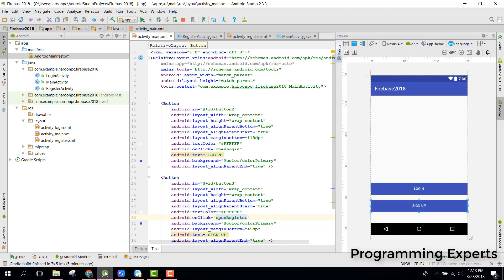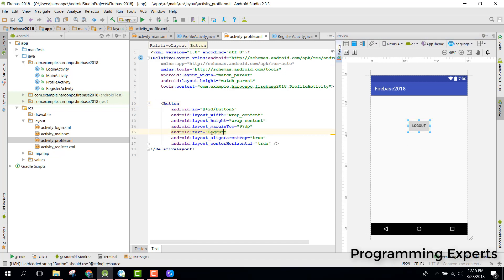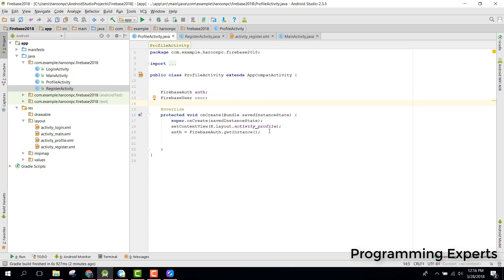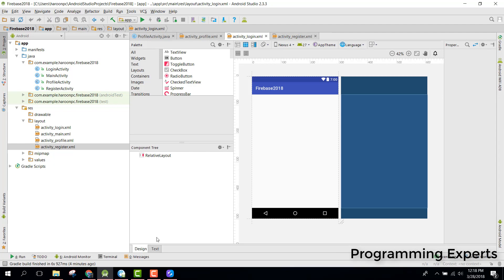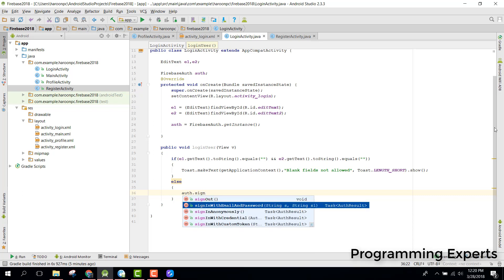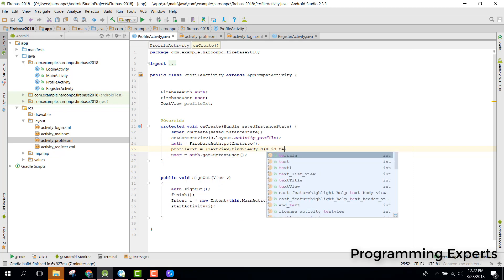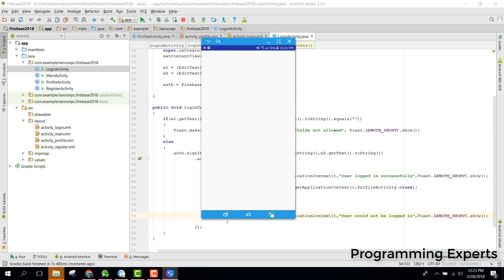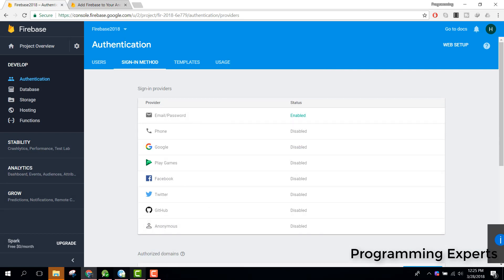Firebase 2018 Android Part 4 (Login FirebaseAuth)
This is the part 4 of my video series on Firebase 2018 latest using Android Studio. In this video, i will teach you how to Login the user using Firebase Auth in Android Studio.